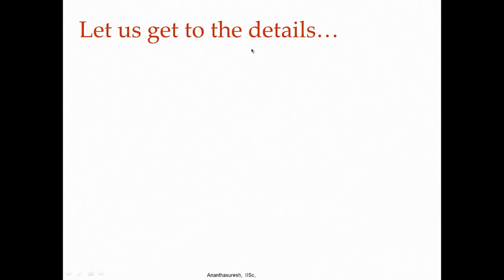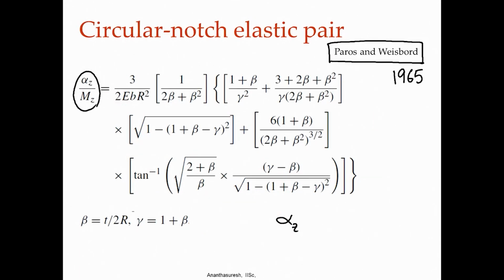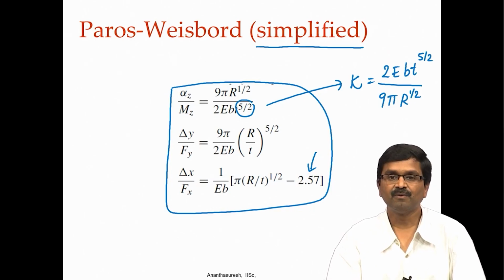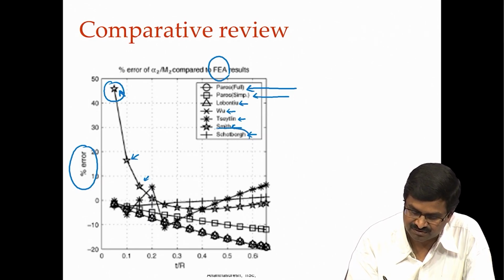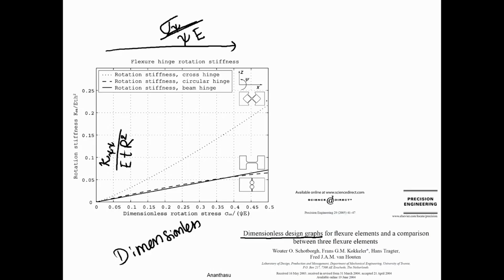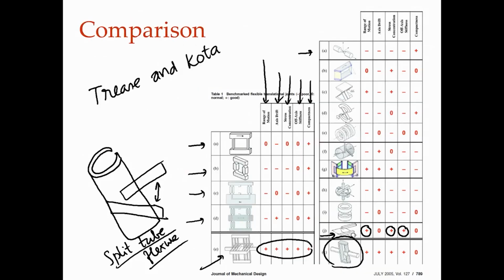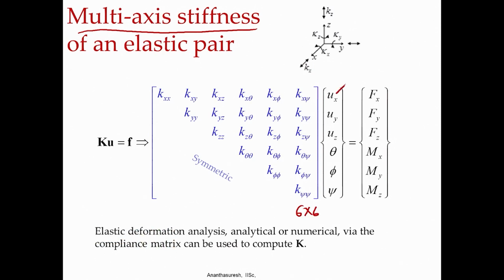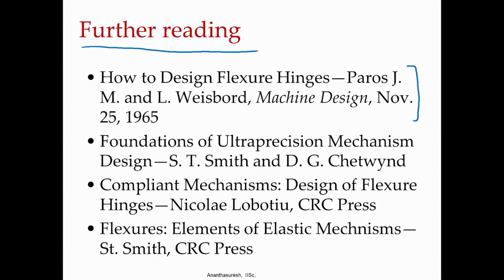Lec08: Types of elastic pairs (flexures)